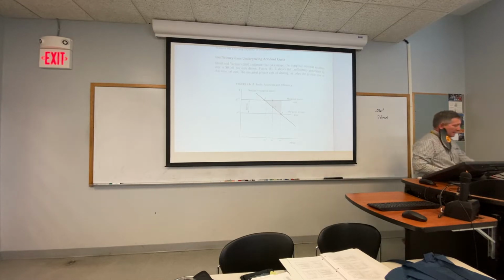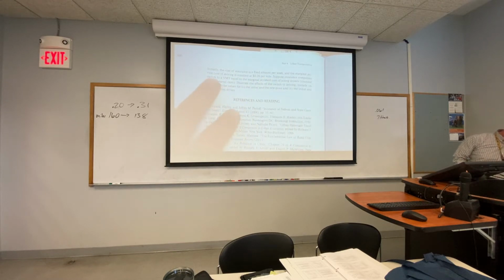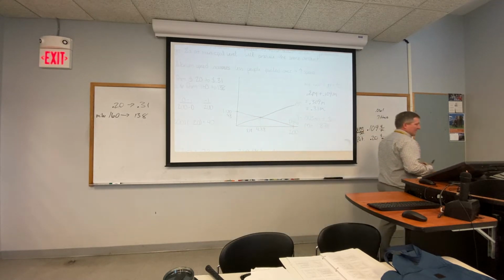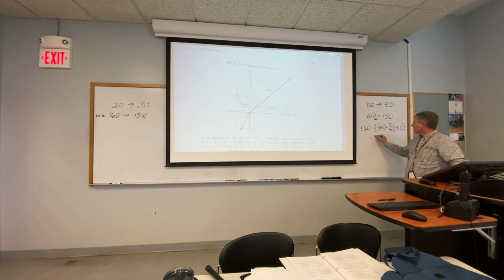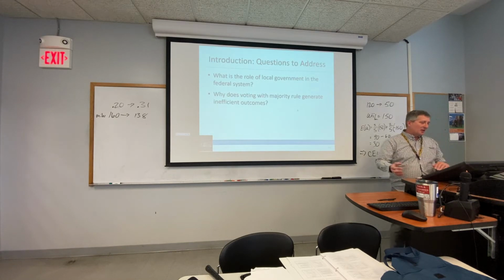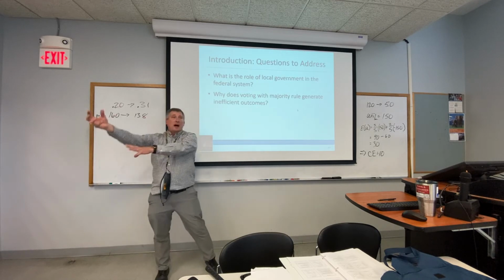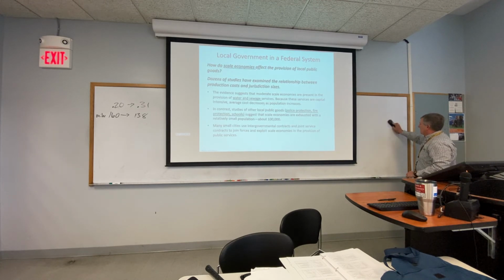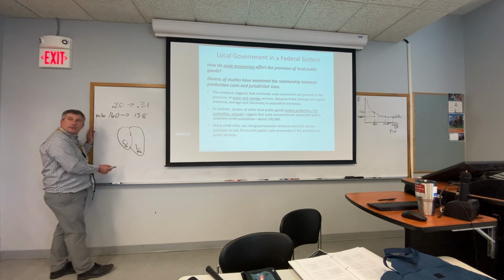Spatial Econ S122 2-28